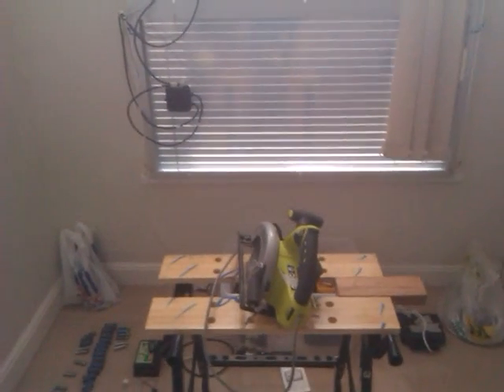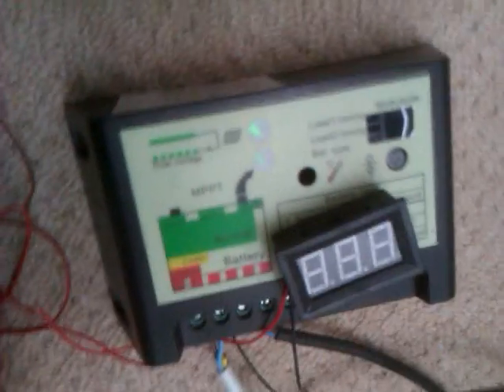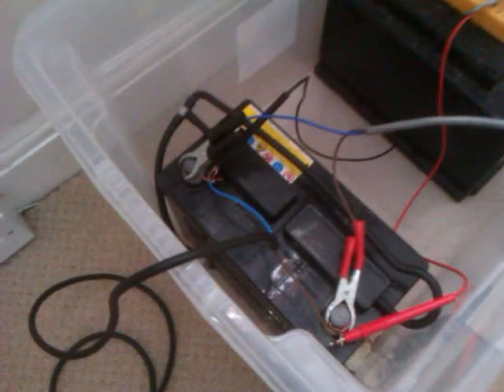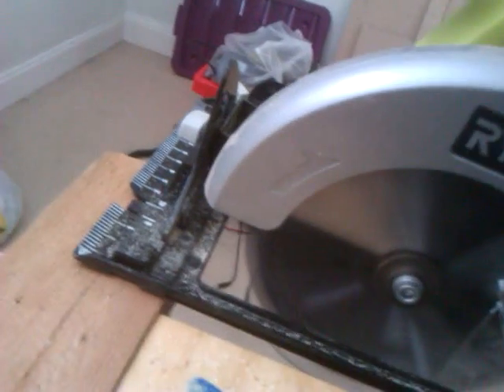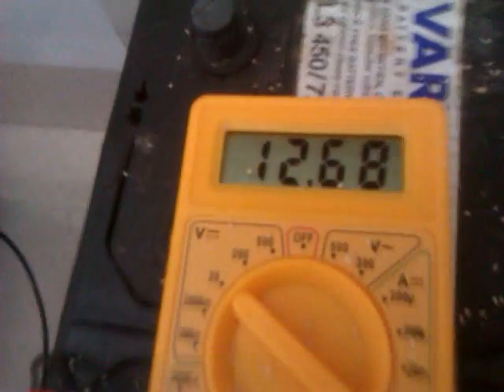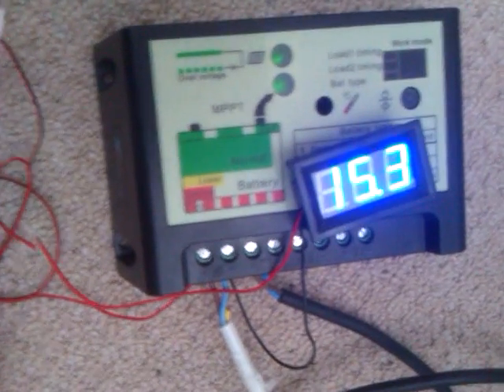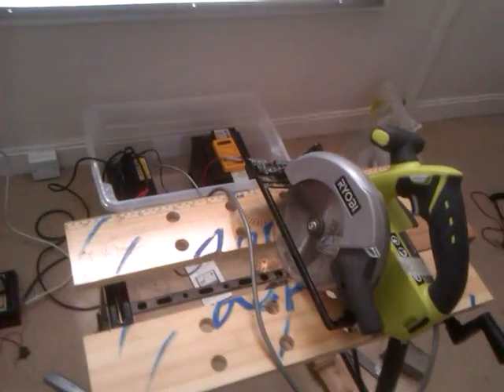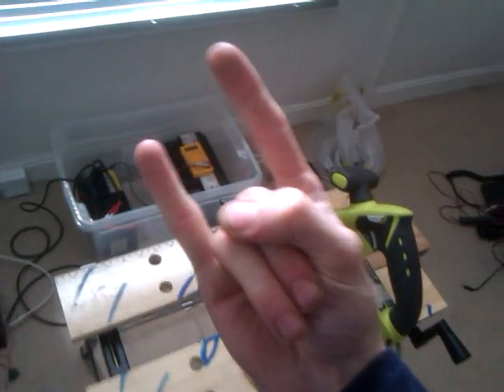SOLAR POWER CIRCULAR SAW 12V RYOBI ONE+ 18 VOLT MPPT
Heres a video of the simple way the sun can easily do all your woodworking tasks. Remember how long this would take with a handsaw.. To actually run the saw off the panels youd need enough panels to generate the current for the saw, so a 150 watt saw needs 150 watts of solar panels and bright sunlight, maby a 1000 watt solar panel could run a 150 watt saw in dull daylight Im not sure. I know that in direct sunlight bigger panels could run a circular saw but in this instance, Im saving the power up in a battery..